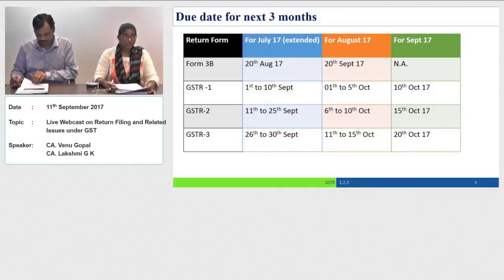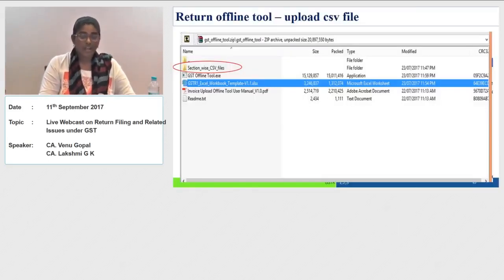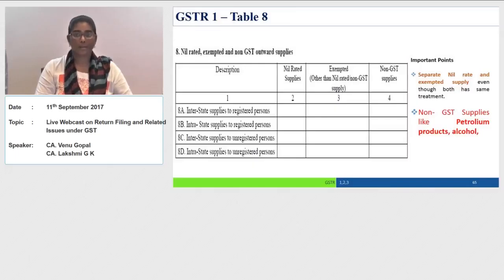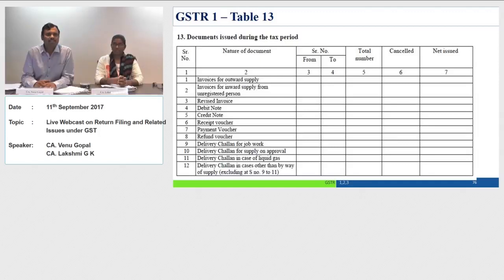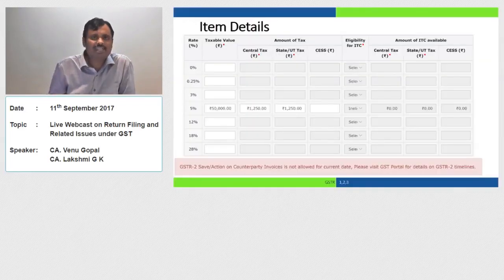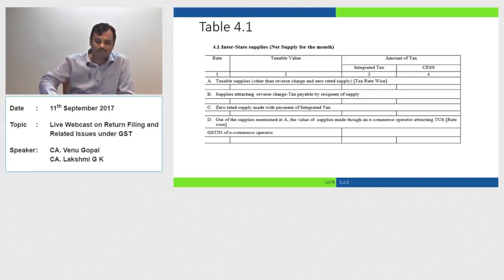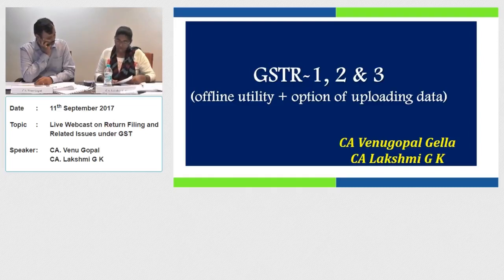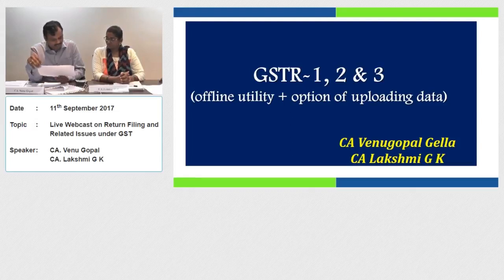Live webcast on GST 11th September 2017 with presentation